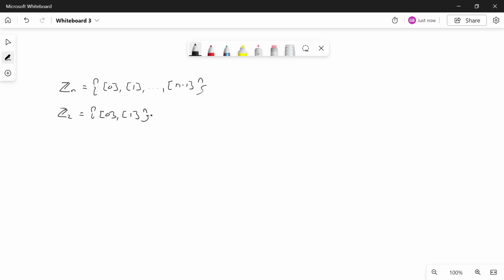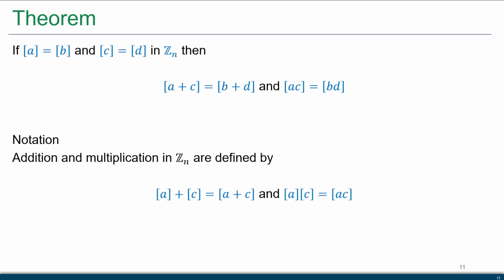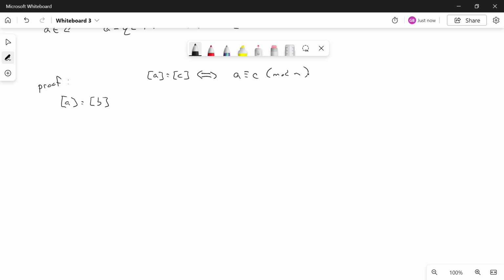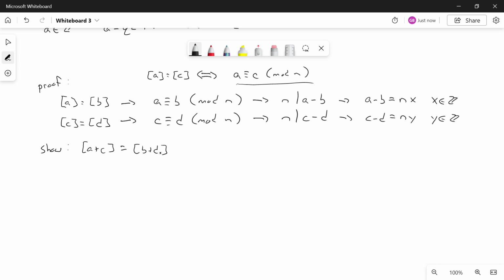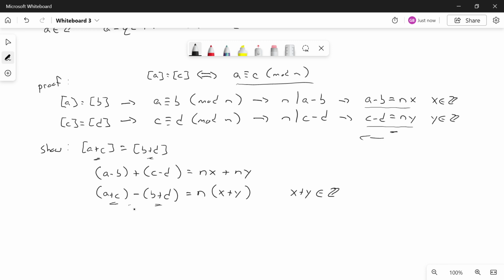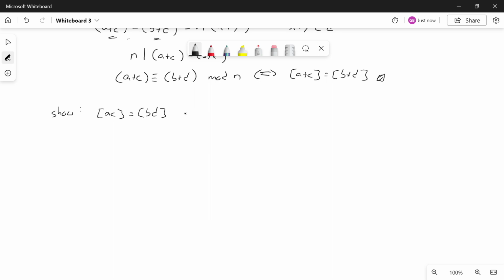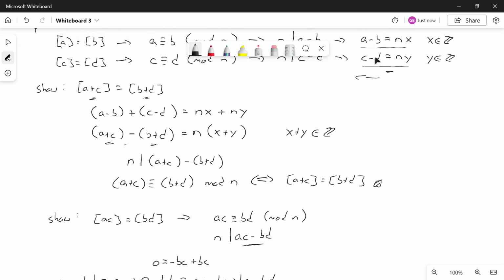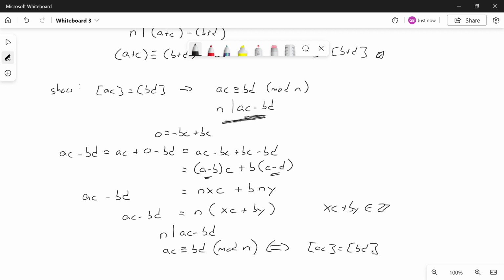Lesson 2 (slide 11)